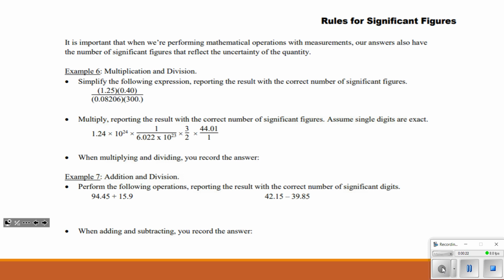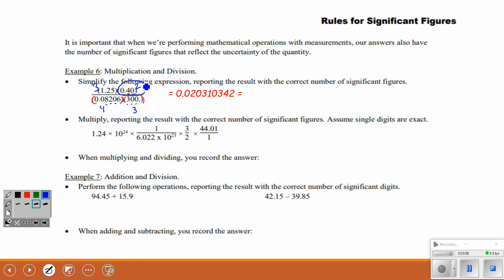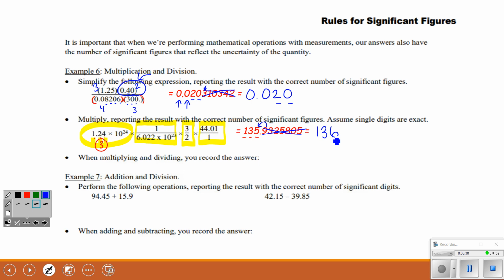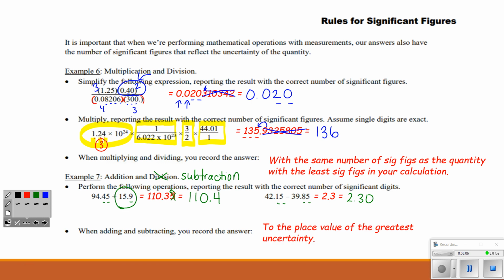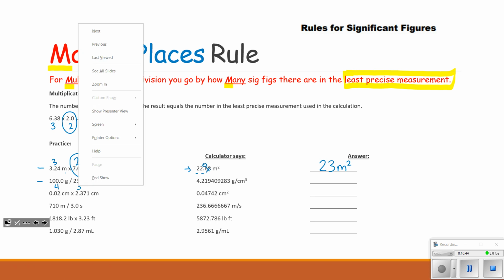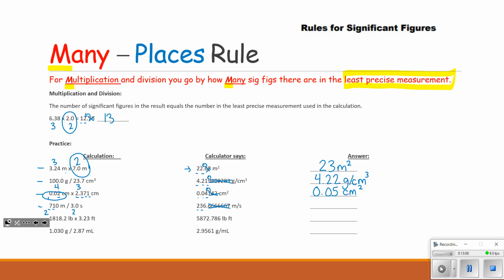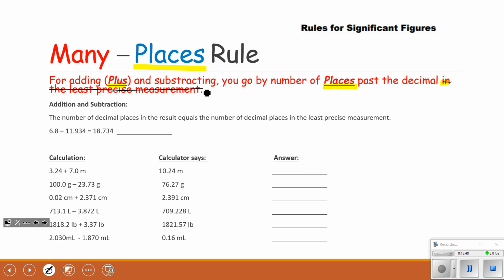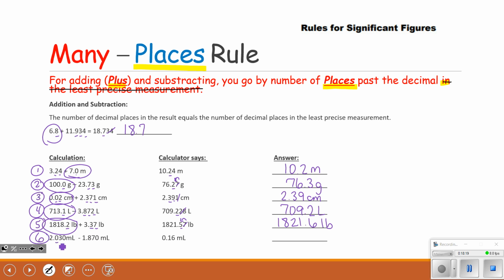Operations and Sig Figs 8 22